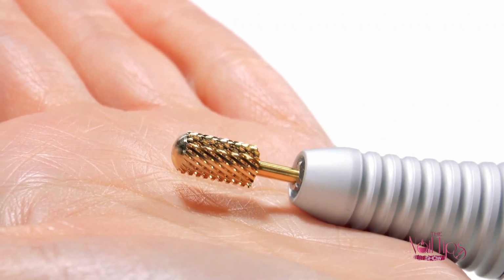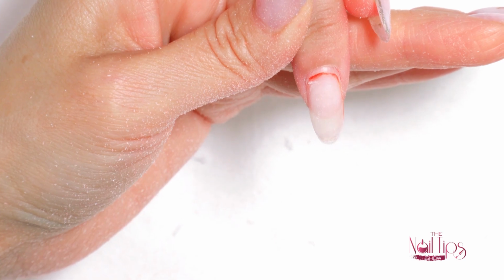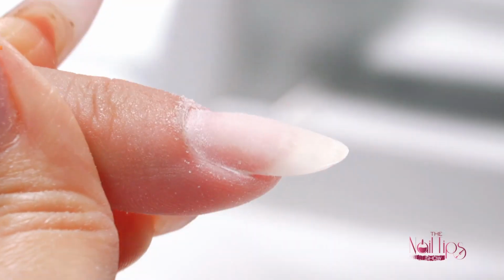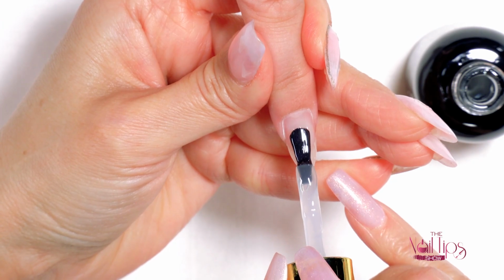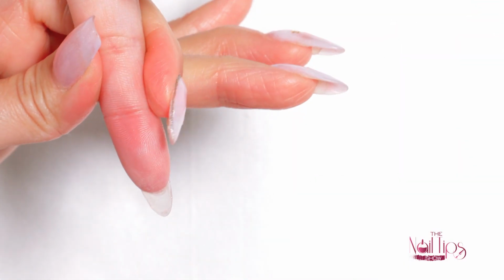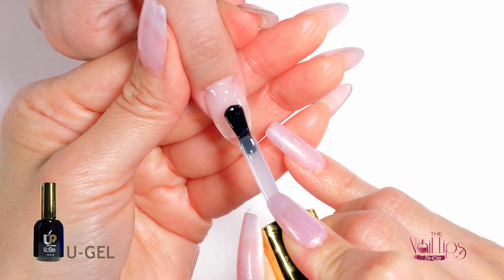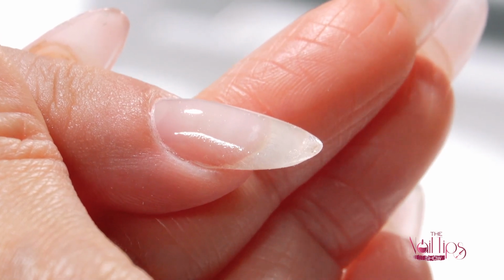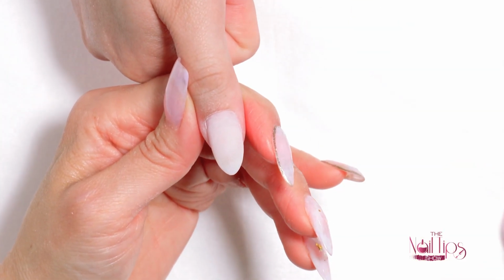Backfill Nails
Backfill Gel Extension with Mong Up U-Gel:
Step-by-step on how to backfill Gel Extension with Mong Up U-Gel.
Ann Chang shares techniques on how to backfill gel extension services when clients come back after 2 weeks. You will learn how to remove the gel, prep the nails, apply the gel on the growth area, and create an apex as well as reshape the nails for a perfect look.